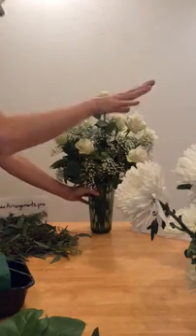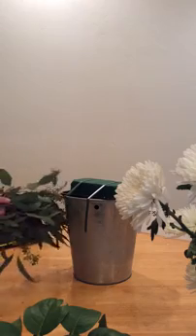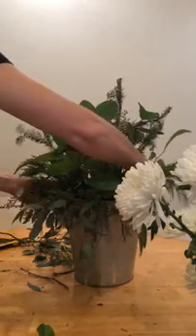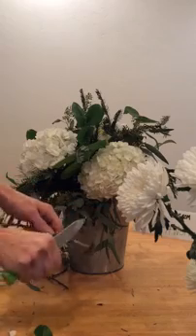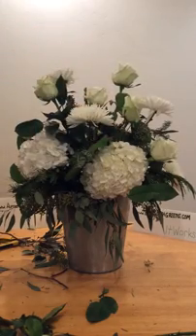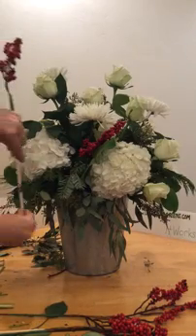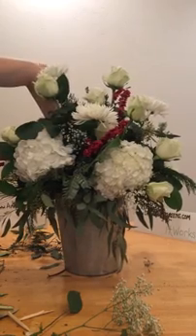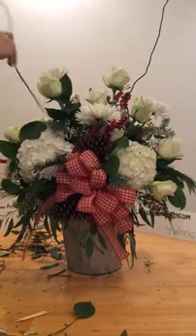How to make a large Christmas flower arrangement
Complete instructions